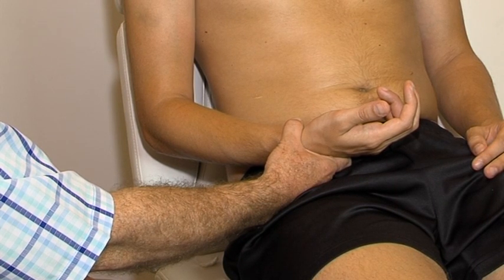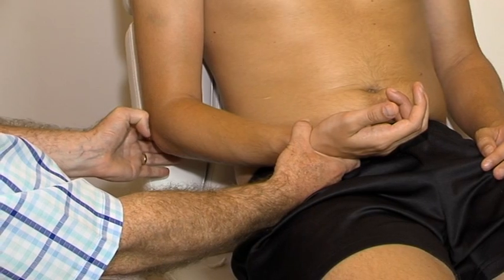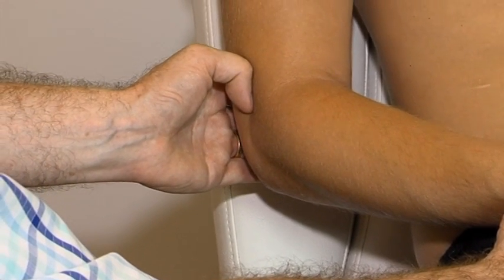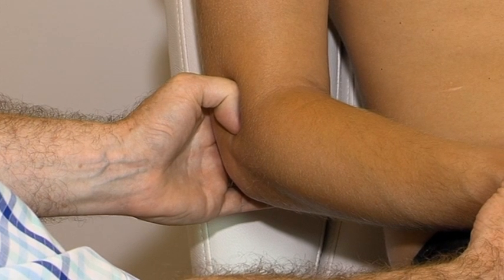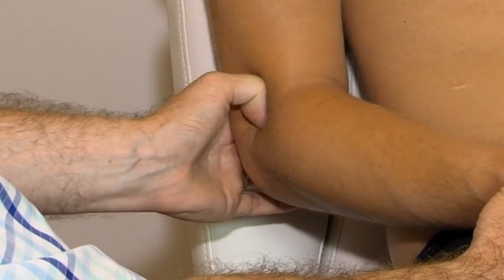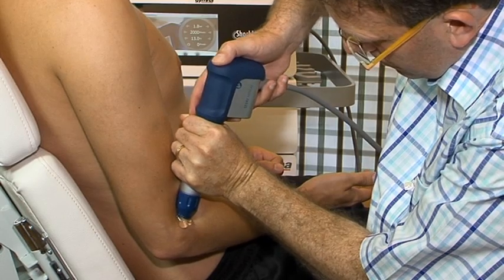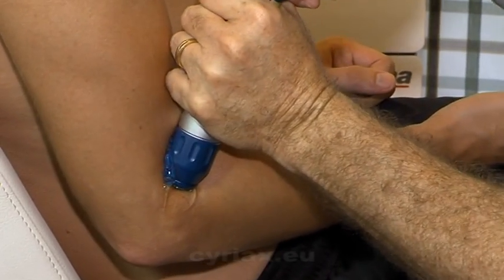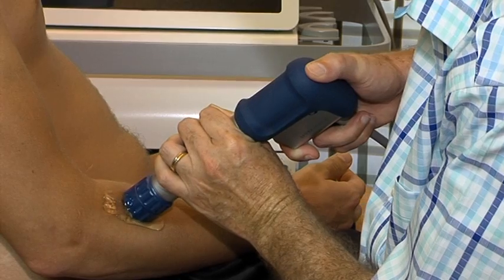Radial Shock Wave Therapy - tennis elbow type 2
Radial Shock Wave Therapy application on the tenoperiosteal aspect of the extensor carpi radialis brevis i.e. tennis elbow type 2.